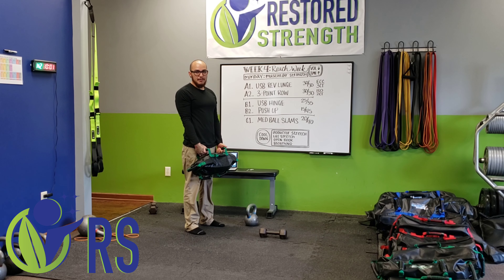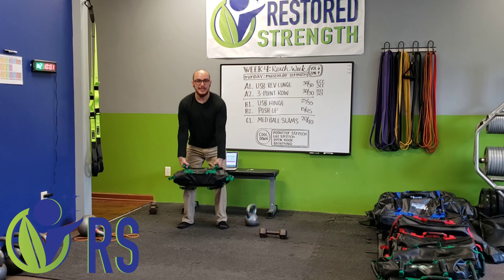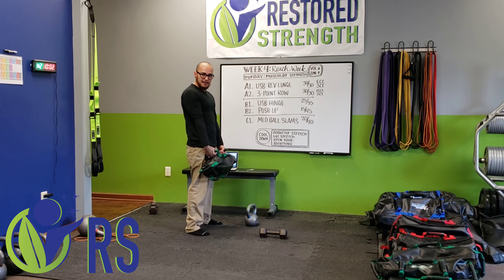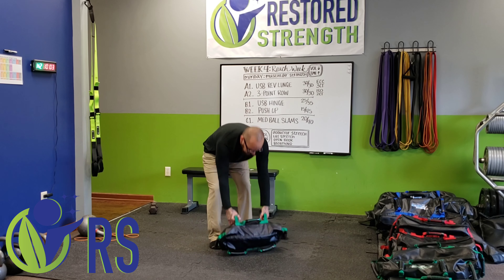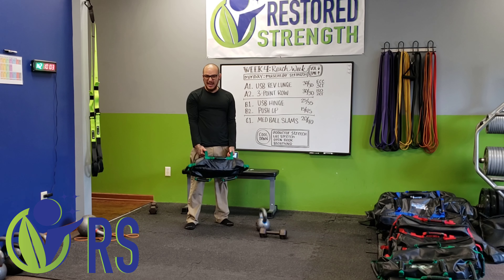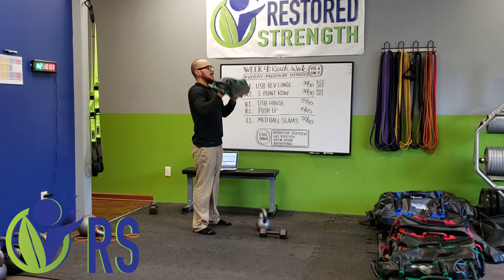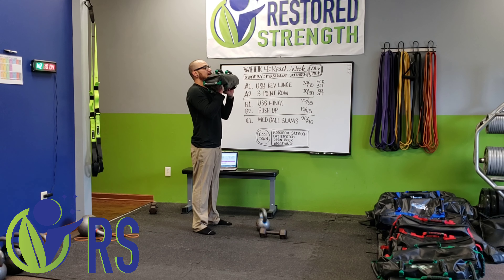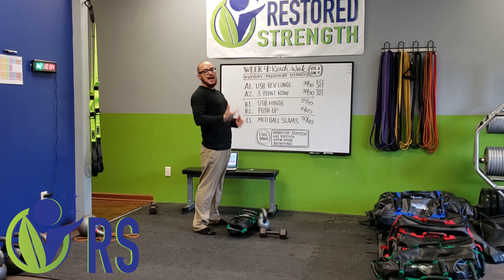Fall Phase Program 2 Workout E 2021